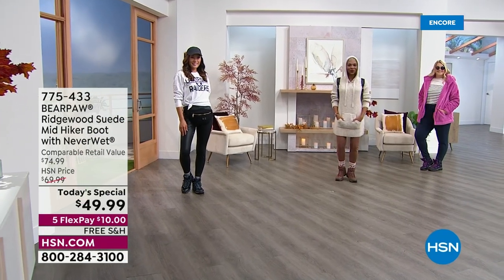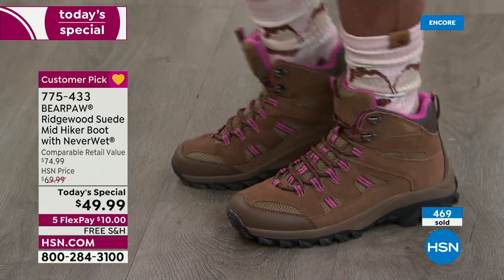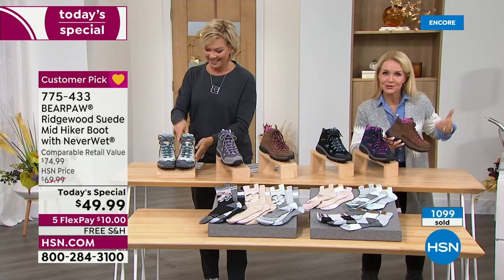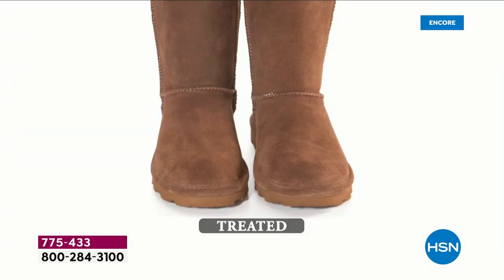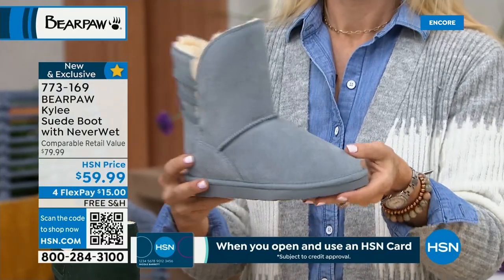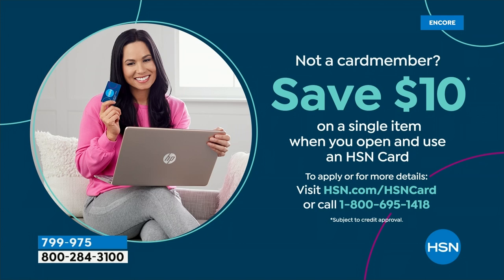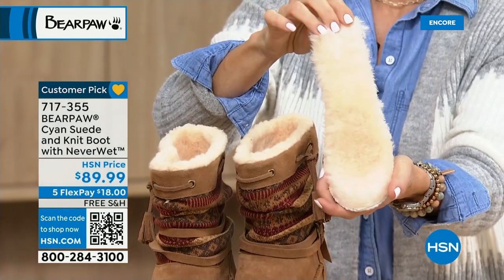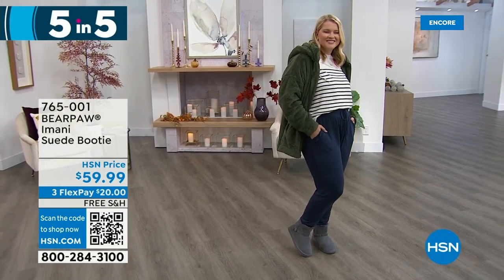HSN | BEARPAW Footwear - All On Free Shipping 09.15.2022 - 06 AM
Discover a shoe brand focused on comfort and fit while using the highest standard for craftsmanship.